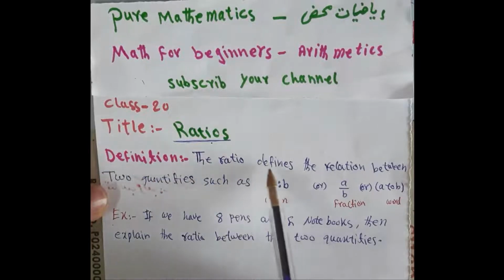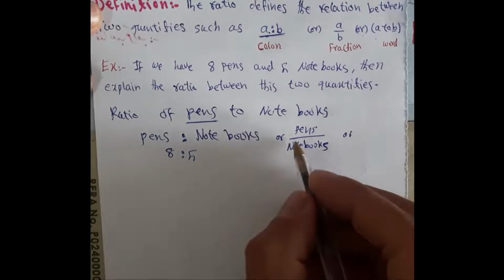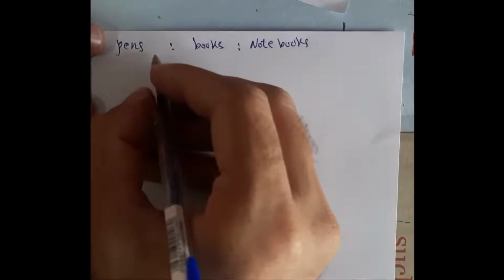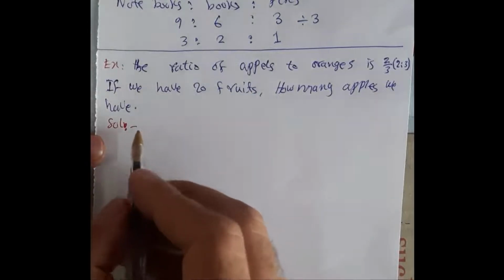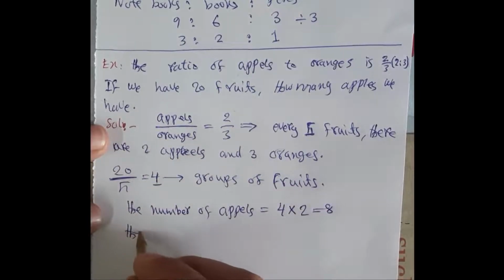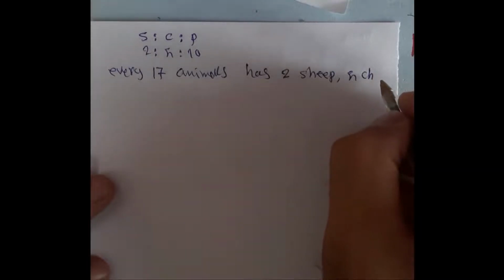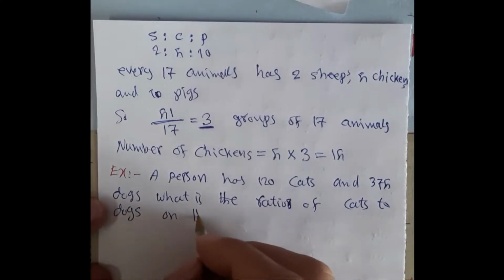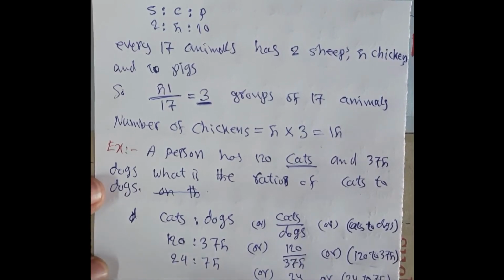Math for beginner - Arithmetic - Class 20(Ratio and its examples)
Here you will learn about ratio with examples